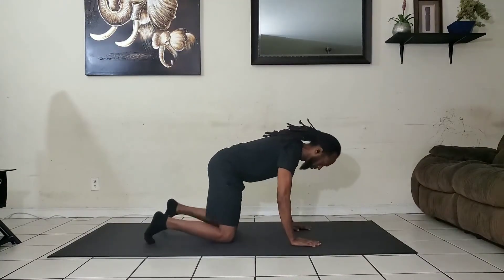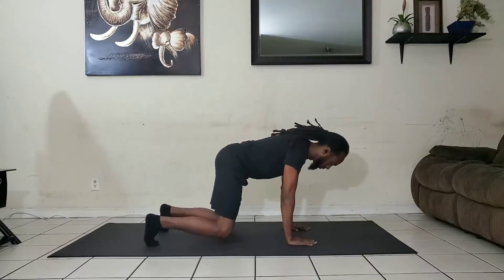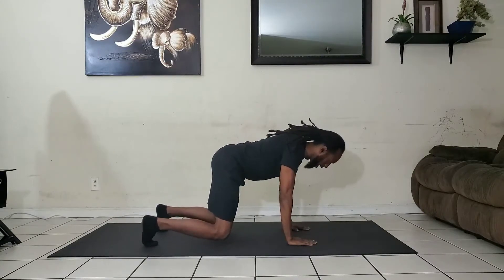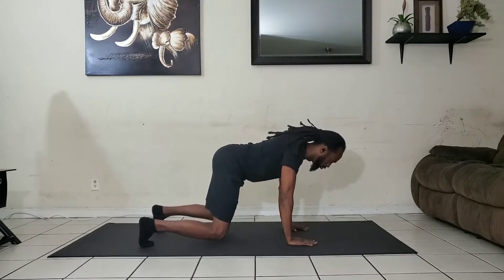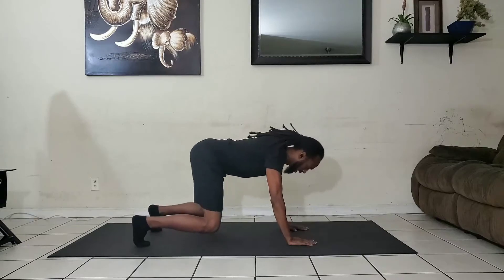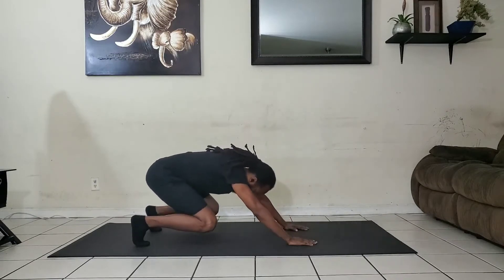Bear Squat to Plank Tutorial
In this video you will learn how to perform the bear squat to plank exercise.